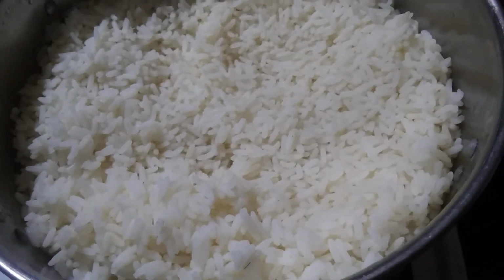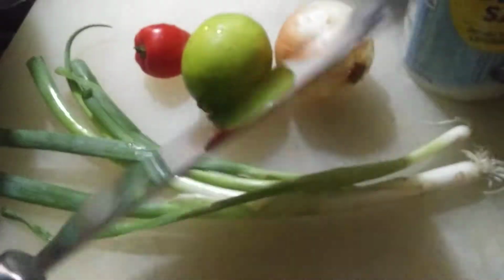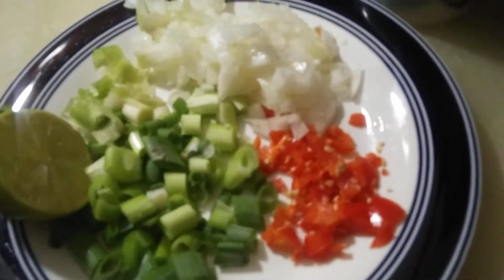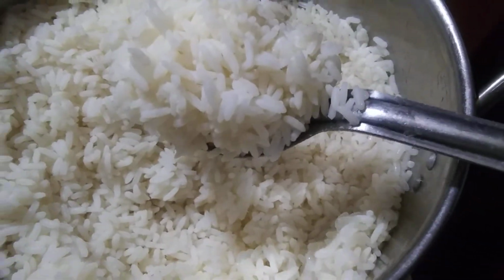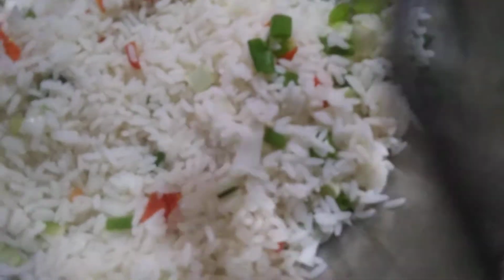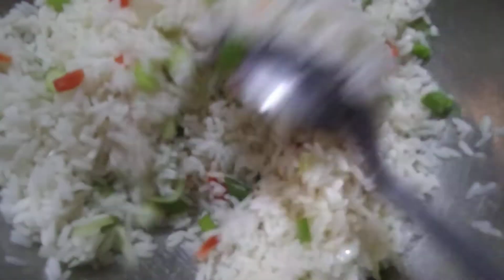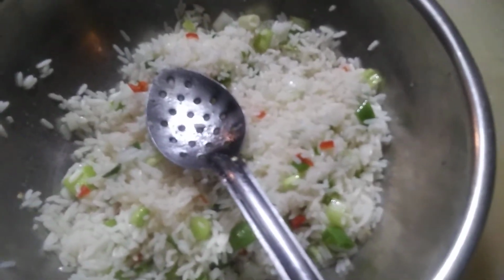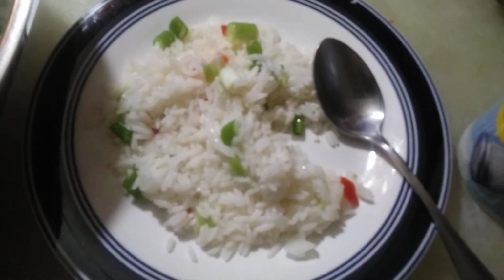making delicious salt and rice